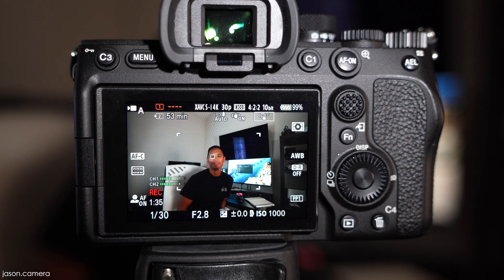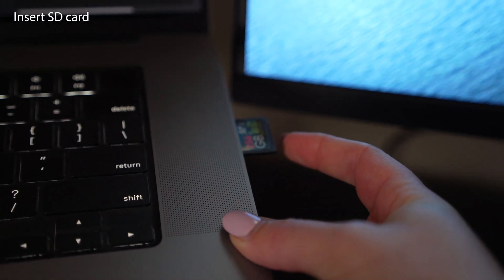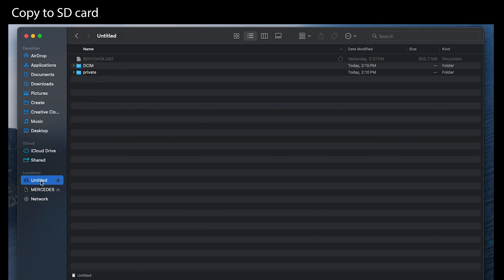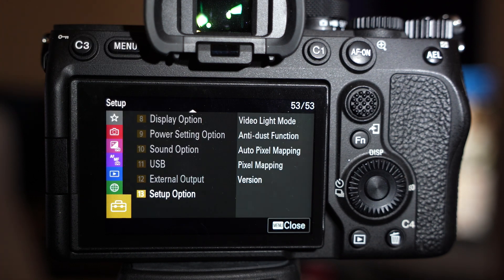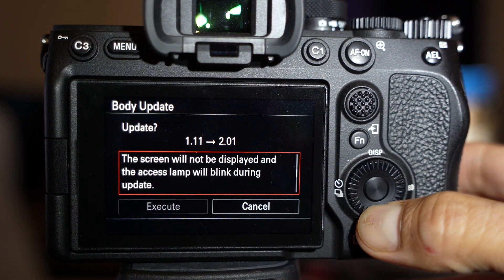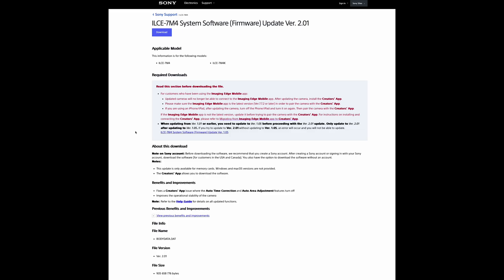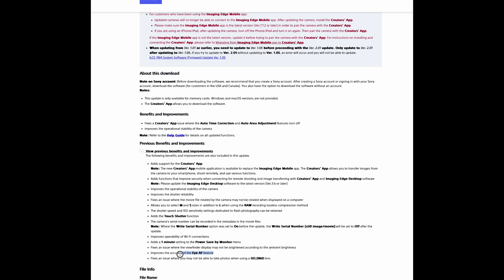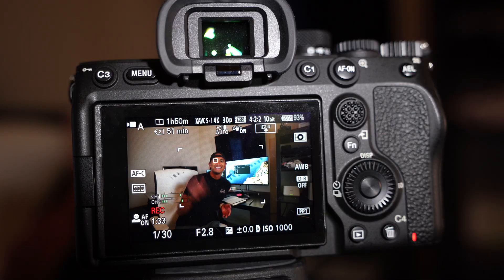Sony Camera Firmware Update | Sony A7 IV via macOS Sonoma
Today's modern cameras have the ability to apply fixes and add features via firmware updates.  In this video you'll see a quick way to update the firmware on the Sony A7M4, A7 Mark 4, A74 or A7 IV...too many name options.

Here I go from version 1.11 to 2.01.

Sony A74: